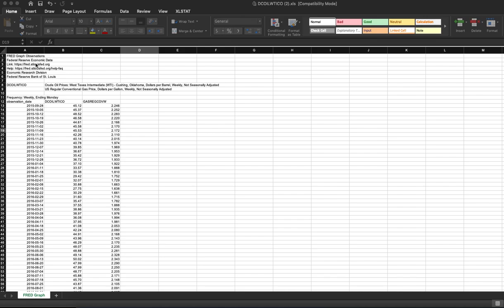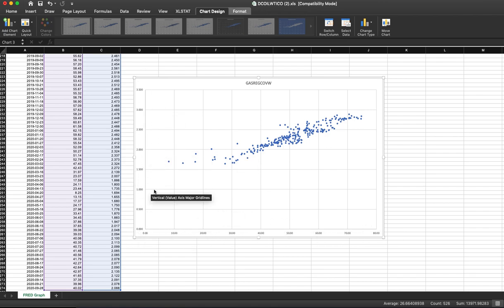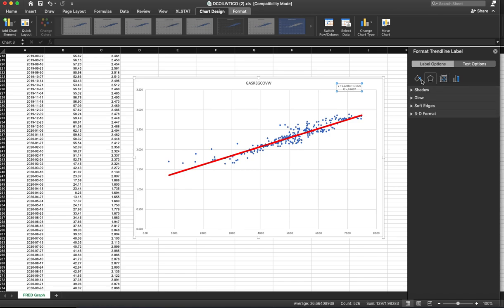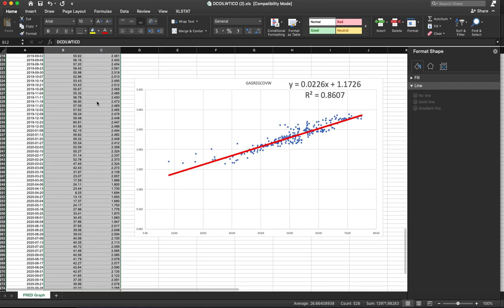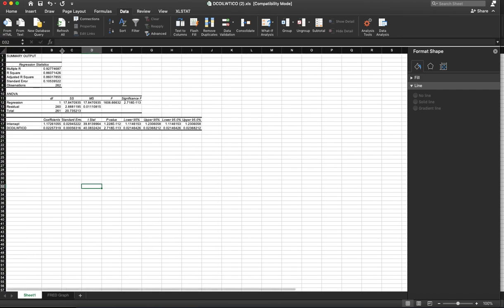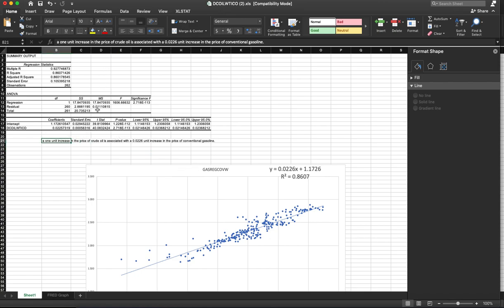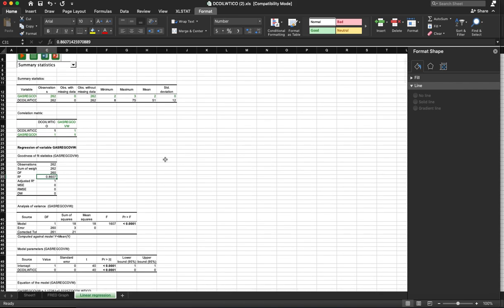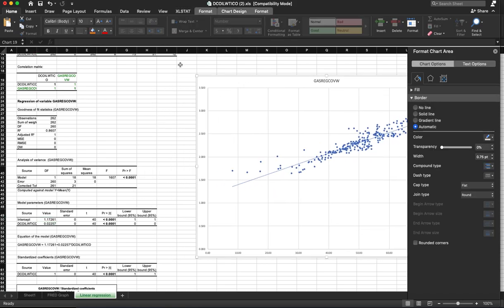Linear Regression in Excel to predict the price of oil and gas: Business Statistics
An example of linear regression with economics data

I discuss linear regression in Excel. I used the data from the Federal Reserve economic data called FRED to see if there was a relationship between the price of crude oil and the price of gasoline.

I started by plotting the two variables on a scatter plot. The scatter plot showed that there was a positive correlation between the two variables, meaning that as the price of crude oil increased, the price of gasoline also increased.

I then added a regression line to the scatter plot. The regression line showed that for every one dollar increase in the price of crude oil, the price of gasoline increased by about 2 cents. The R-squared value for the regression line was 0.86, which means that 86% of the variance in the price of gasoline can be explained by the price of crude oil.

I also used Excel's Data Analysis tool to run a linear regression. The results of the linear regression were the same as the results of the scatter plot and the regression line.

I concluded that there is a strong positive correlation between the price of crude oil and the price of gasoline. This means that as the price of crude oil increases, the price of gasoline also increases.

Here are some of the key takeaways from the text:

Linear regression is a statistical method that can be used to model the relationship between two variables.
The R-squared value is a measure of how well the regression line fits the data.
A high R-squared value indicates that the regression line fits the data well.
A strong positive correlation means that as one variable increases, the other variable also increases.
I hope this summary is helpful!